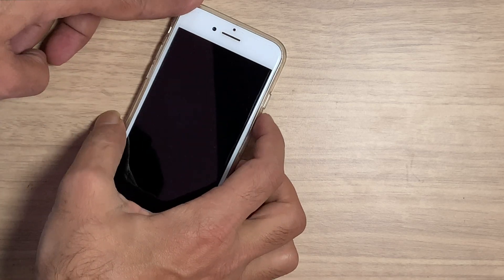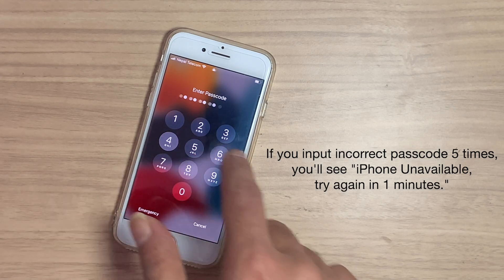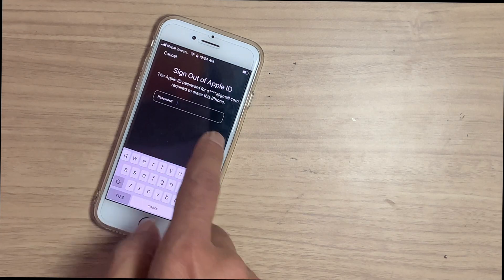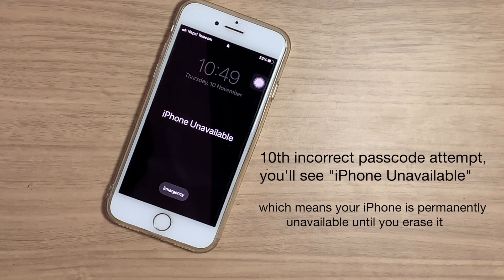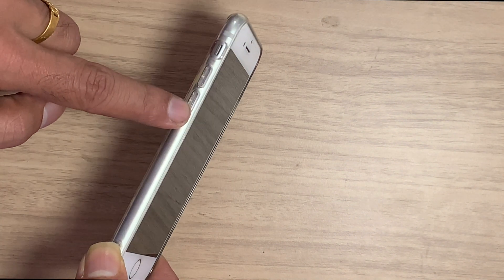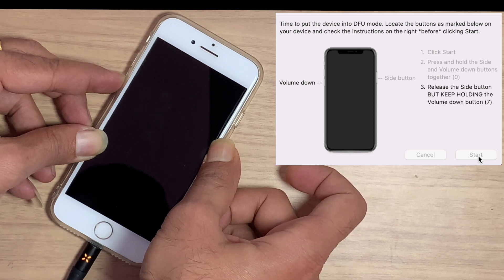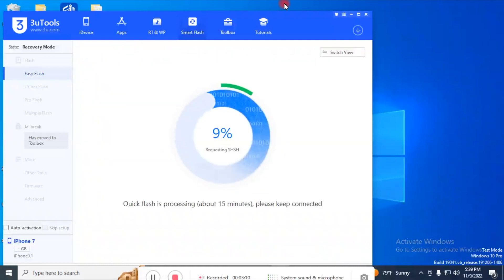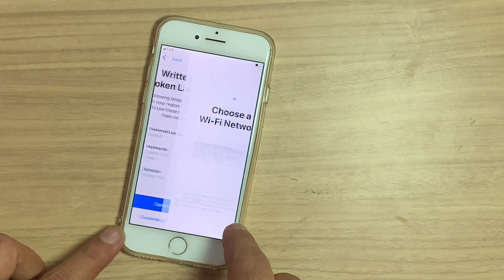iPhone unavailable - How to fix it without PC.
Unlock an unavailable iPhone without pc.iPhone is disabled/security lockout/iPhone unavailable and can’t be accessed to enter a passcode.iPhone unavailable then how to fix it without a PC. if your iPhone is unavailable or has a security lockout then this video helps to fix your iPhone and iPad.

Thegsmsolution